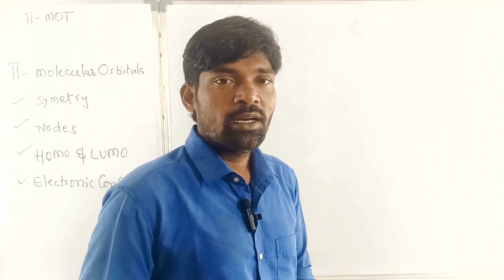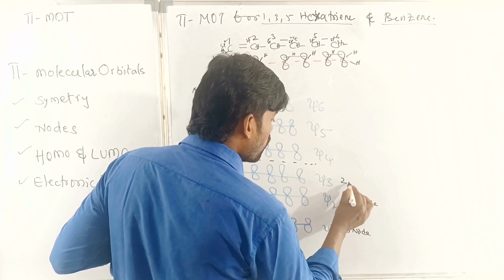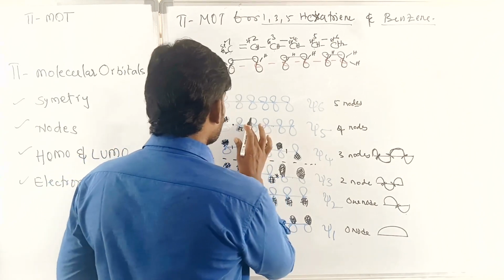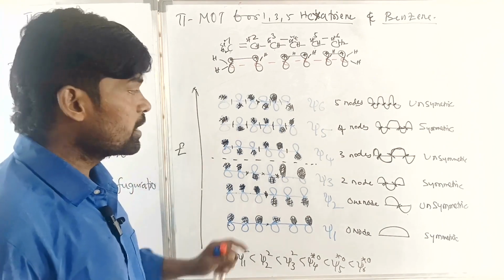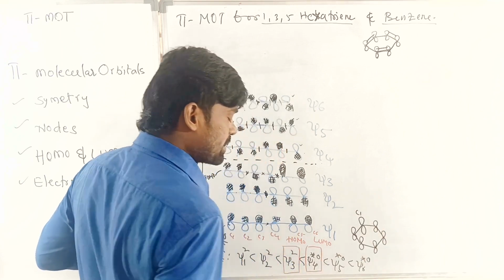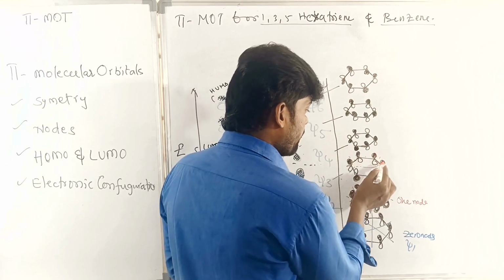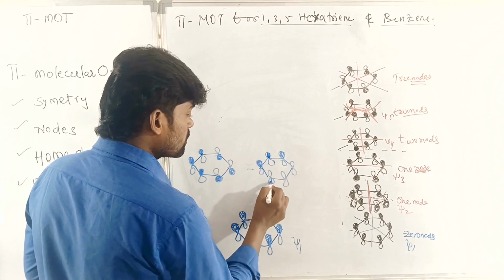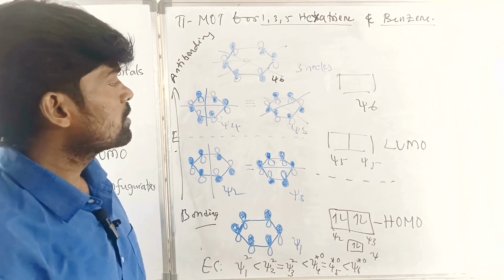Pi molecular orbital theory (MOT) for hexatriene and benzene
this video will give you the information about 1,3,5-hexatriene and benzene